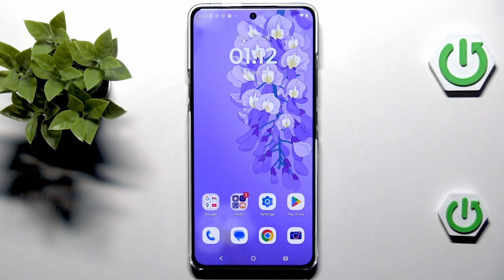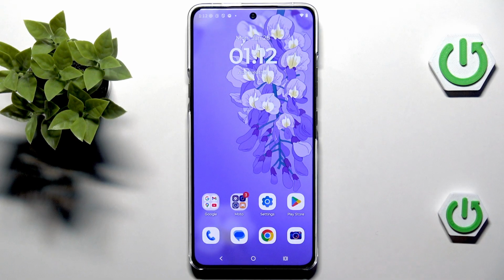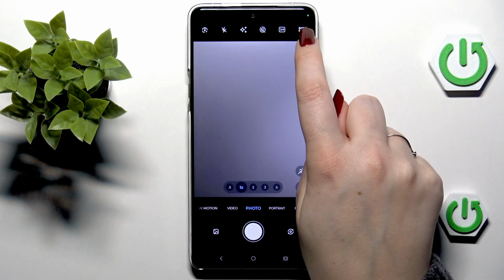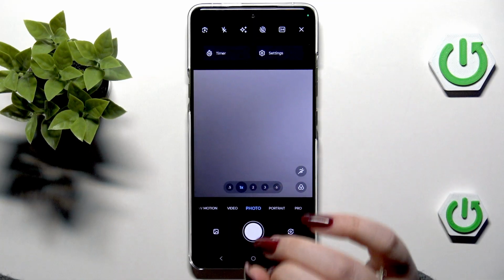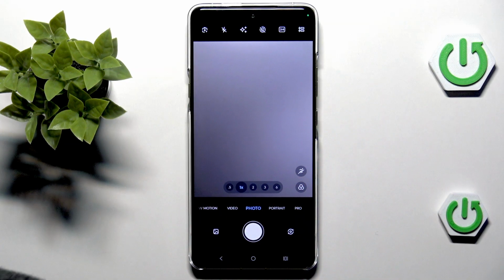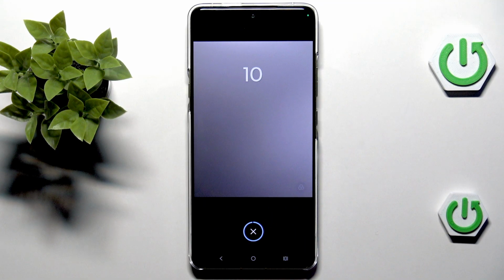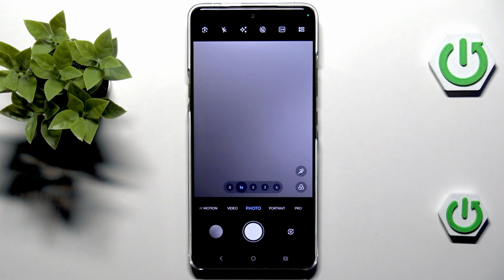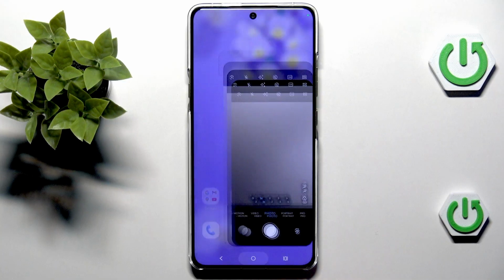MOTOROLA Signature – How to Set Camera Timer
Learn how to set and disable the camera timer on the MOTOROLA Signature so you can take delayed photos, group shots, or hands-free selfies. In this short video we show each step: open the Camera app in Photo mode, tap the More/Settings icon in the top-right, choose the timer option (Off, 3s or 10s), then press the shutter to start the countdown. You’ll also see how to turn the timer off again so photos are taken immediately. This guide covers the exact menu taps and visual cues on the MOTOROLA Signature to make setting the camera timer quick and easy.

How to set the camera timer on MOTOROLA Signature?
How to set a 3 or 10 second timer on MOTOROLA Signature camera?
How to turn off the camera timer on MOTOROLA Signature?

0:00 Intro – What we’ll show
0:08 Open Camera app and confirm Photo mode
0:28 Open More/Settings (top-right icon)
0:36 Choose Timer: Off, 3s or 10s
0:50 Timer active – press shutter to start countdown
1:11 How to turn off the timer (select crossed-out icon)
1:25 Outro – subscribe and thumbs up